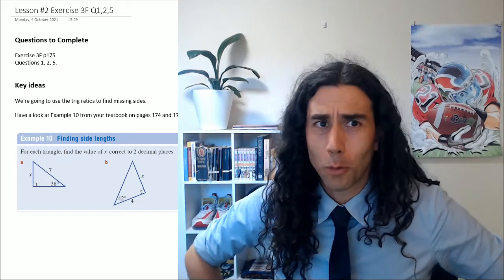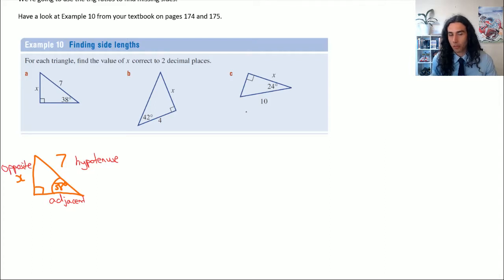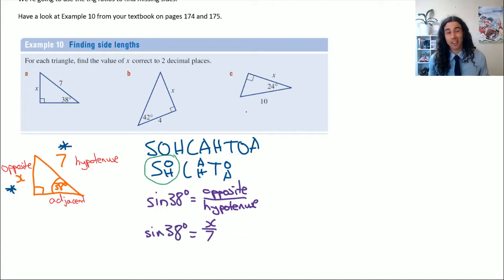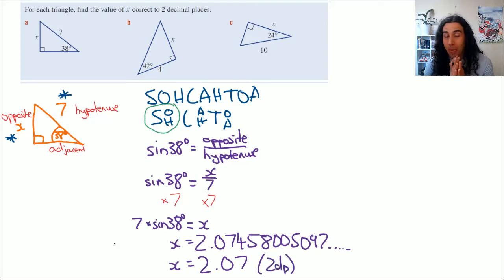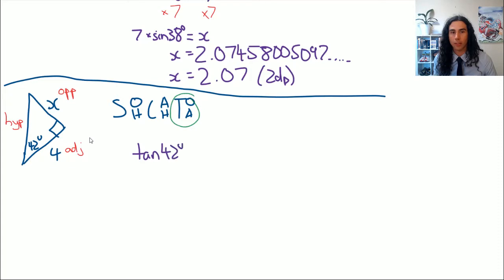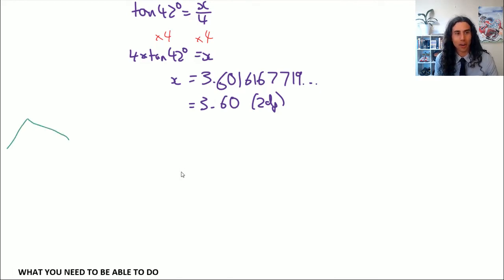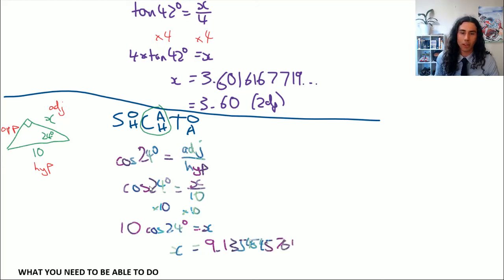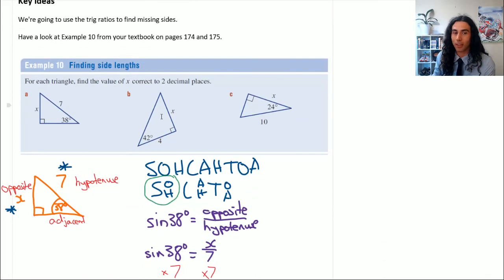5.1 Right-angled Trigonometry - Lesson #2 - Finding a Missing Side (2021 9DV)